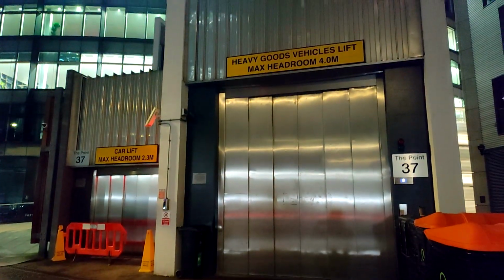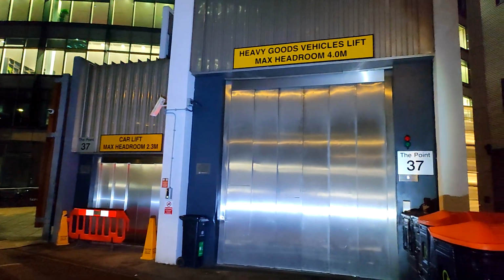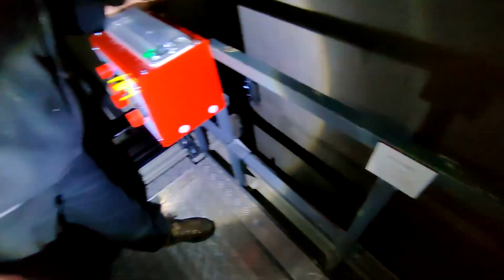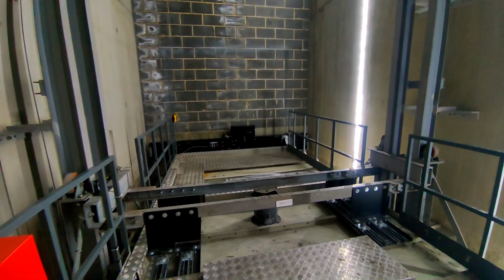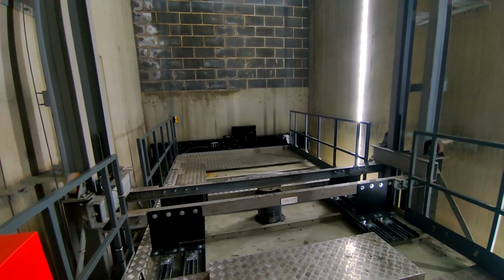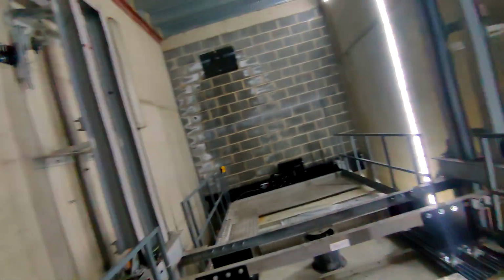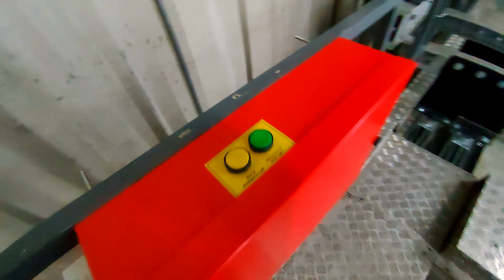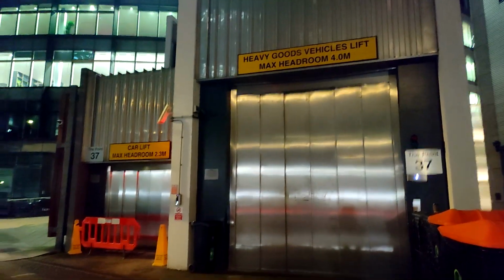Rare Express car lift with vertical doors